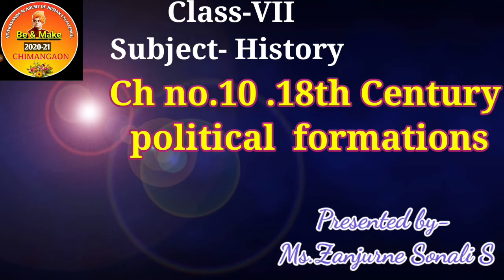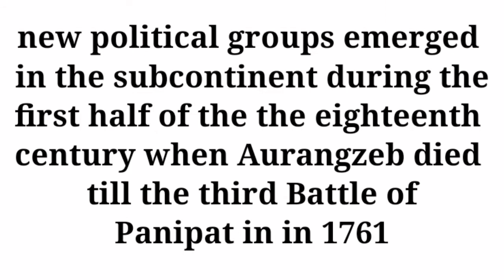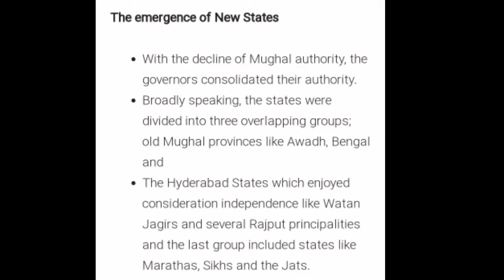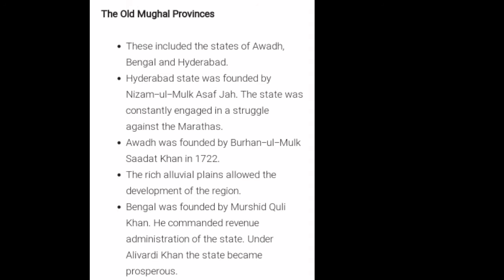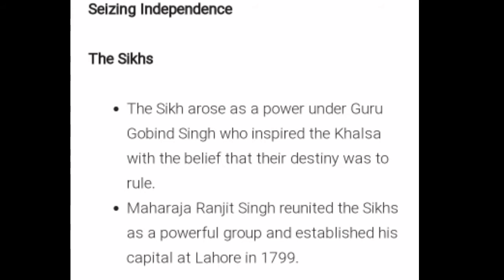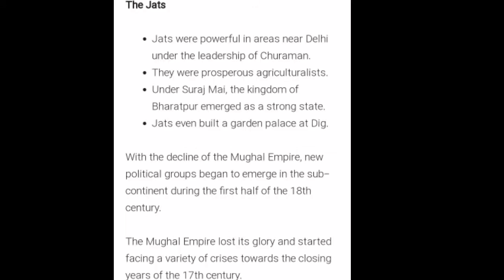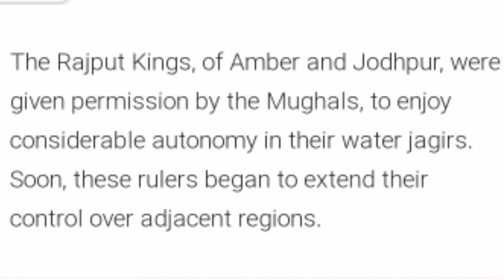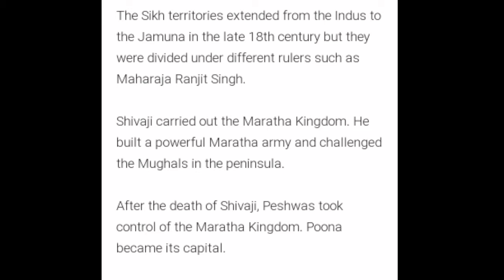Class VII History Ls no 10 18th century political formation